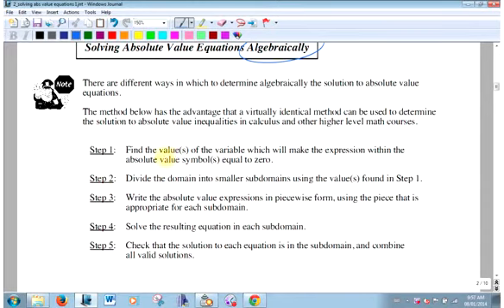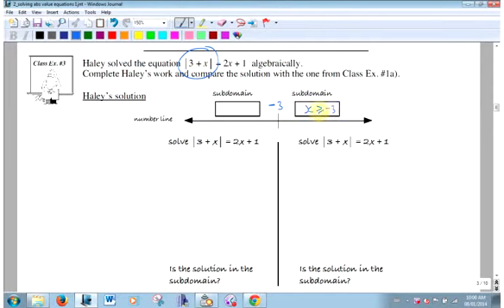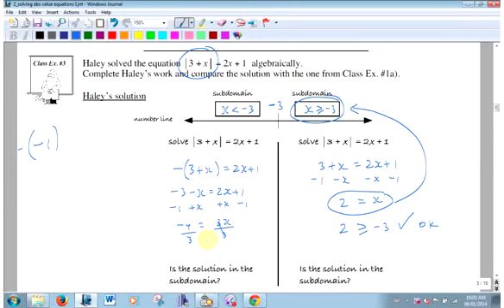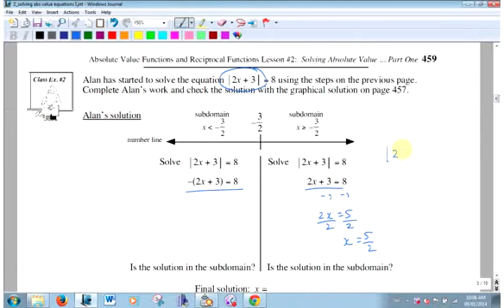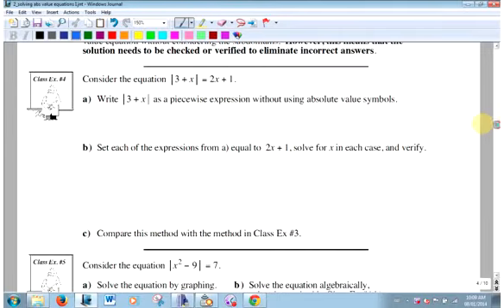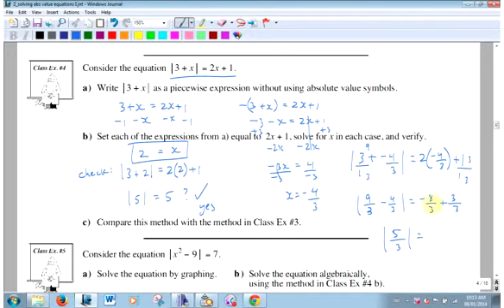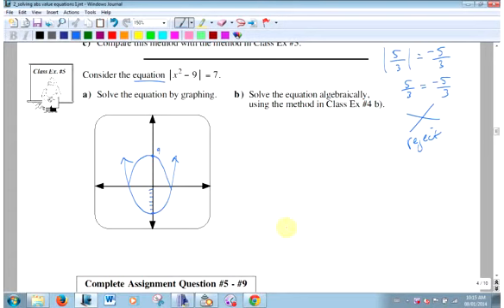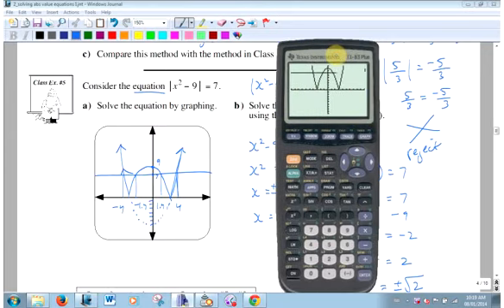absolute value #2 solving functions